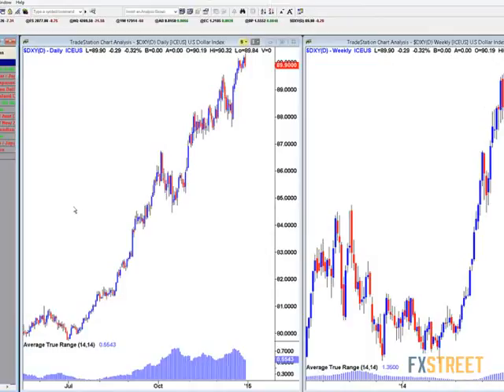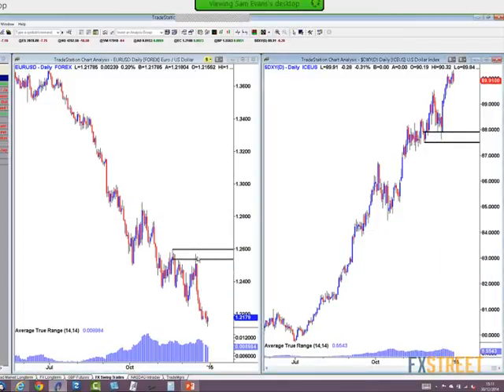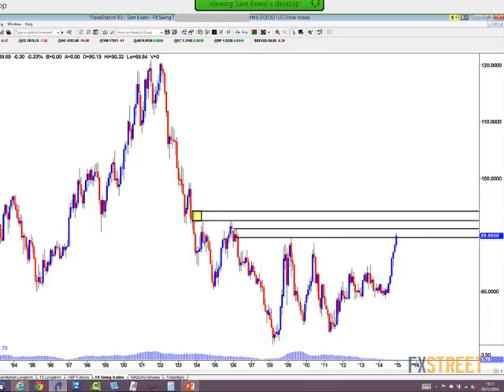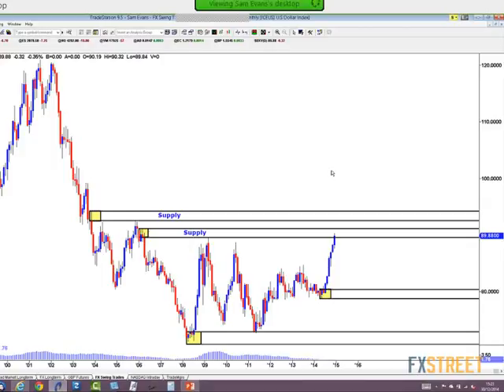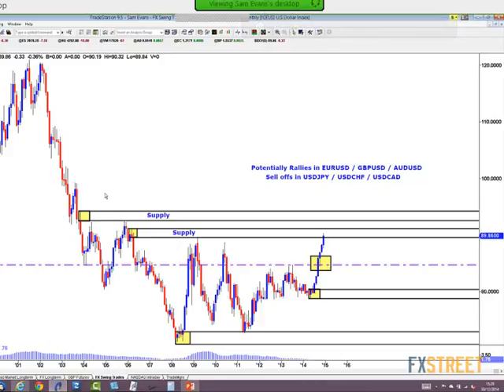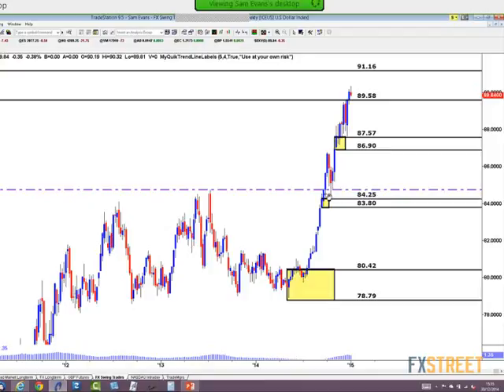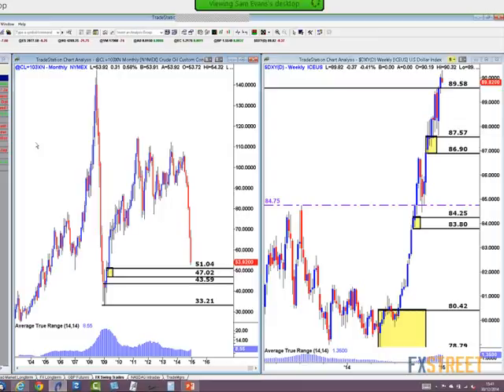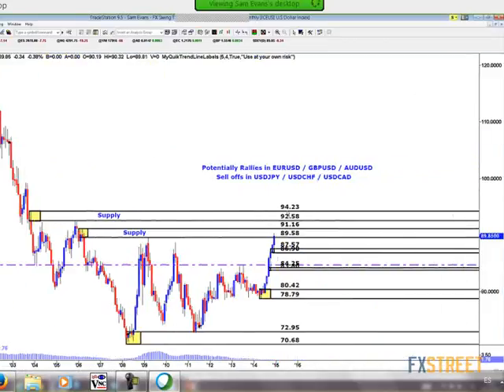Sam Evans: New Year Market Overview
Date of issue: 30 December 2014. Speaker: Sam Evans. Sam Evans will be discussing the major currency pairs and his outlook for the Us Dollar in 2015, using institutional supply and demand levels for analysis raiding opportunities.